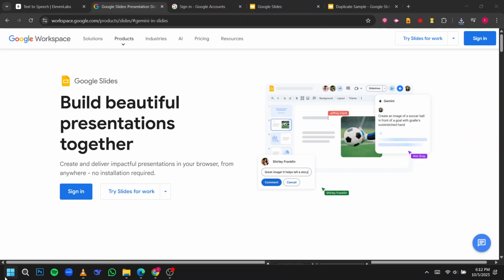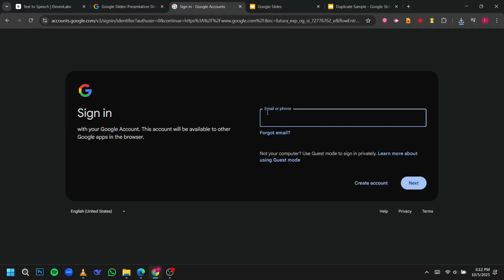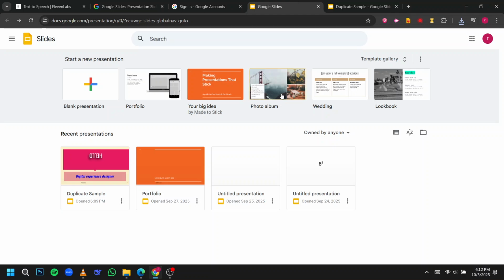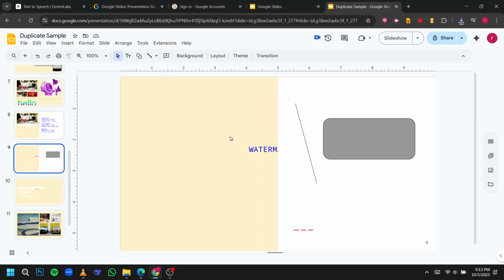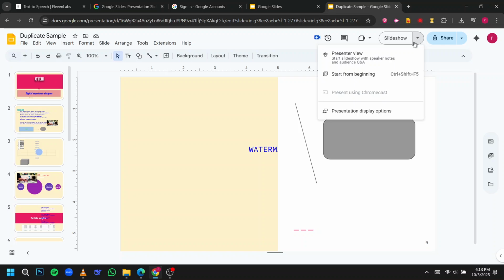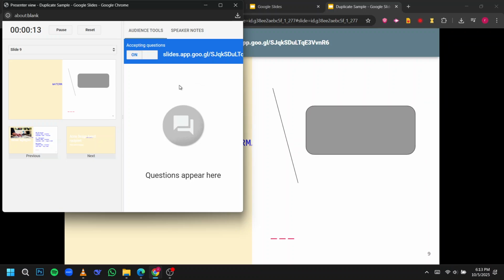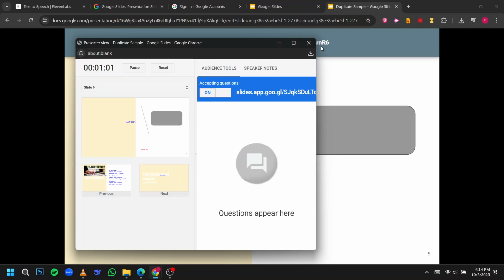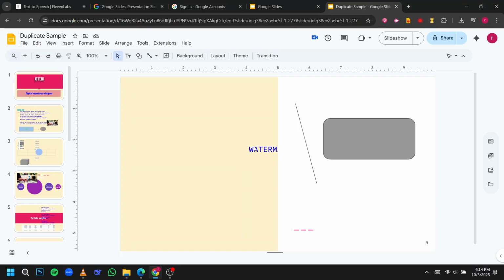How to Use the Q&a Feature in Google Slides - 2025 (Step by Step)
How to Use the Q&a Feature in Google Slides
In this video, How to Use the Q&A Feature in Google Slides, you will learn how to engage your audience with interactive questions during presentations. This tutorial covers Google Slides Q&A setup, enabling the Q&A feature, managing audience questions, and tips for effective presentation interaction. Perfect for teachers, students, and professionals, this guide helps you make your Google Slides presentations more dynamic and interactive.